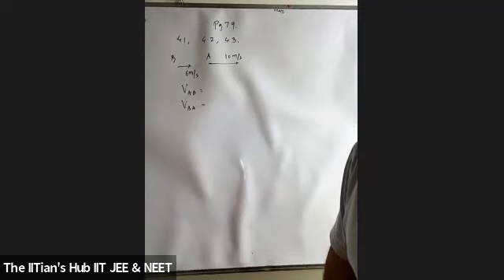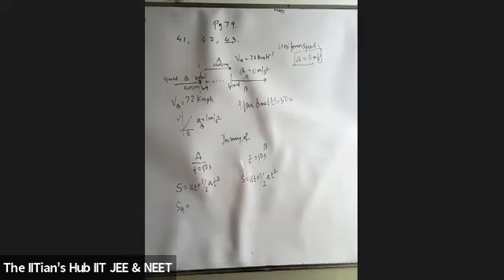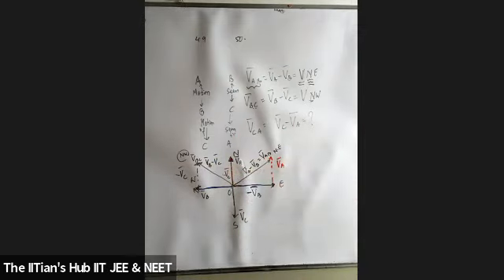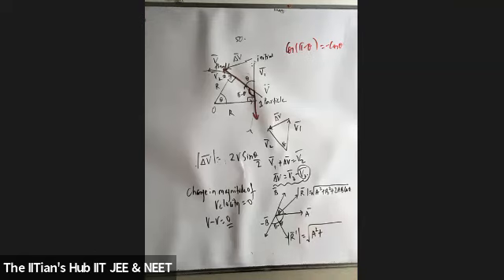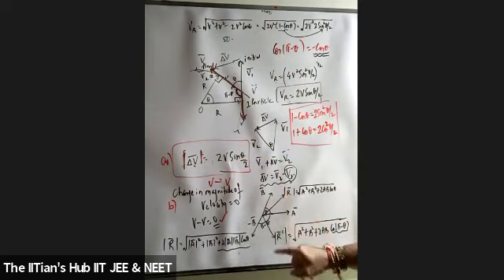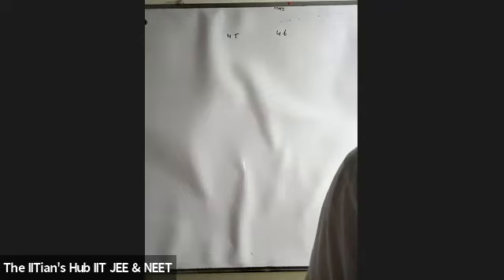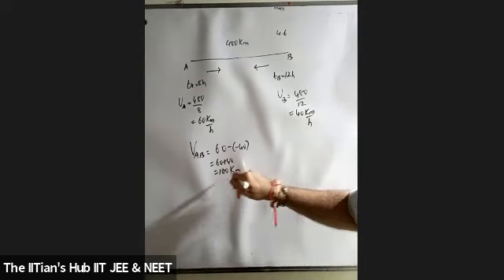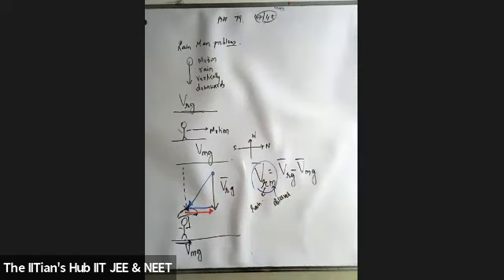Kinematics,Lecture No-1,11th,Orange House(21-23),Date-01-10-21,By-Ajit Dave